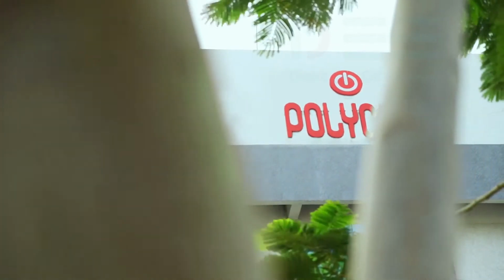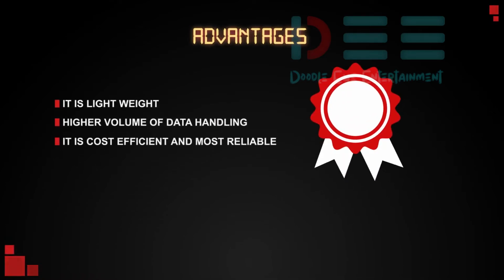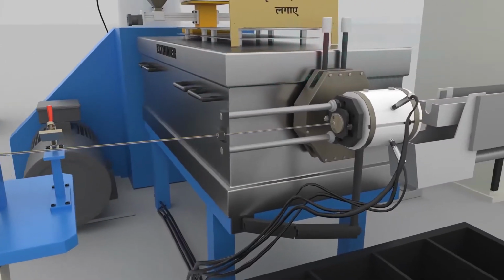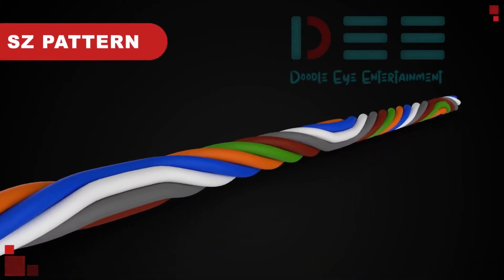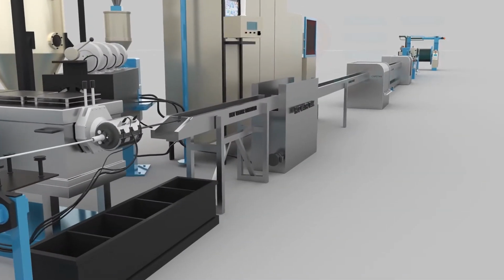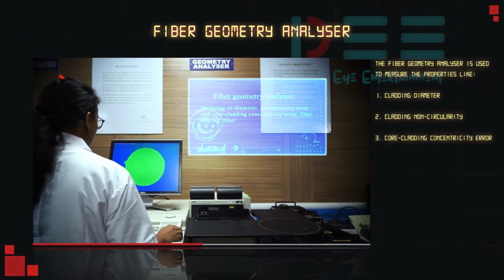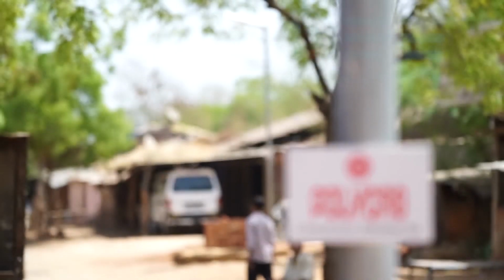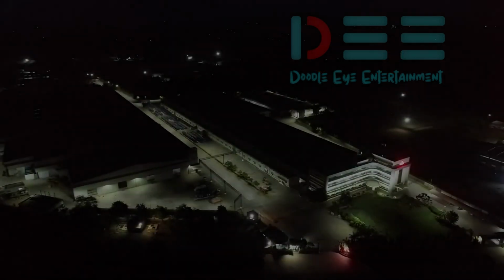POLYCAB OPTICAL FIBER AND CSR